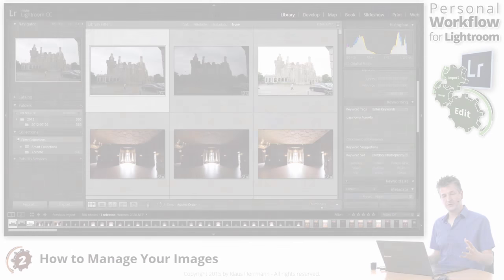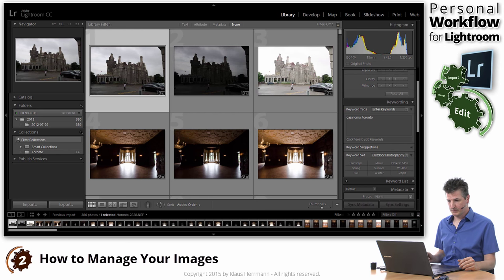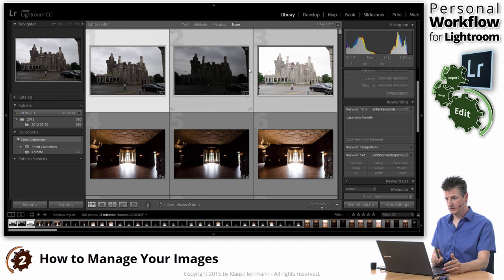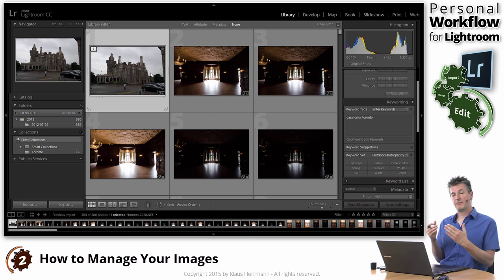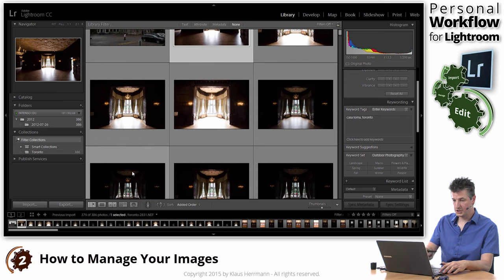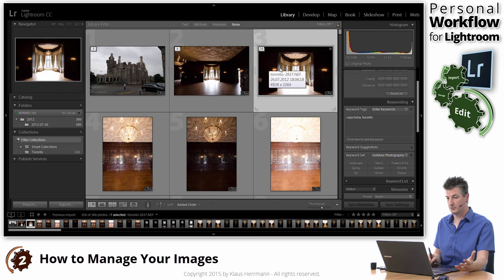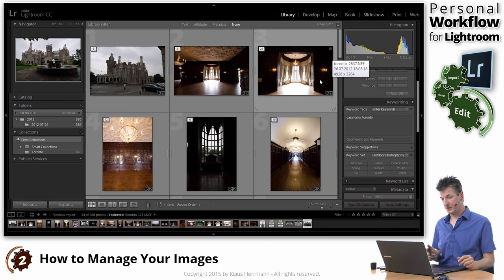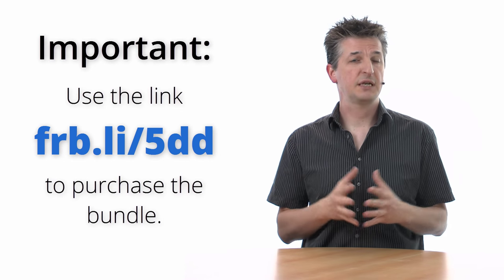How to Stack Your Images in Lightroom to Clean up the Mess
If you're like me, you are bringing home all kinds of exposure series, panorama sources photos and macro images that you want to combine using focus stacking. Or maybe you like shooting whole sets of image in a street scene to be able to choose the best one later. All these multi-exposure photography techniques can create a complete mess in your Lightroom catalog so that you may not find anything or know which exposures belong to which.

Thankfully, Lightroom brings a very effective tools to get rid of this chaos without having to delete any of your images: Stacking. Stacking is a photo management technique by which you group together a number of images that are then displayed as a single stack. So, you may have shoot 1000 images in the field, but when you apply stacking properly, you may only see 100 or them which make your task of organizing them so much more pleasant.

In this video, I am showing you how stacking works and how I apply it to my mess... umm... my images. ;)